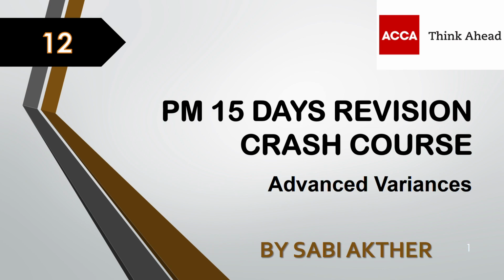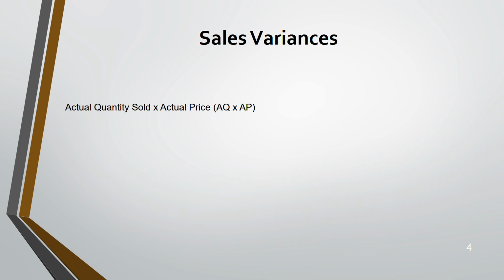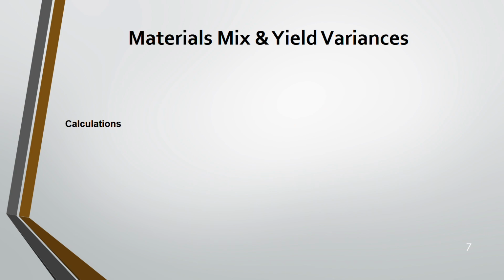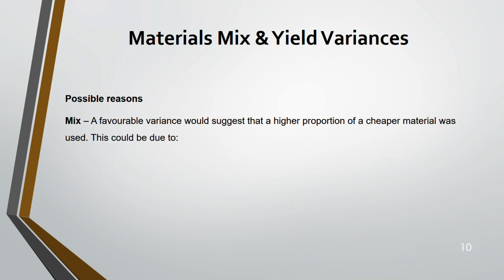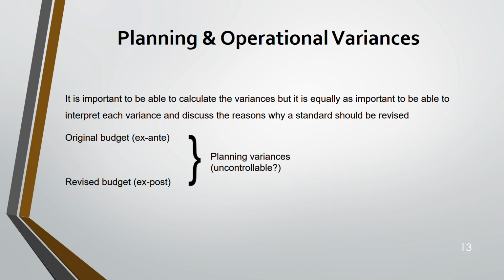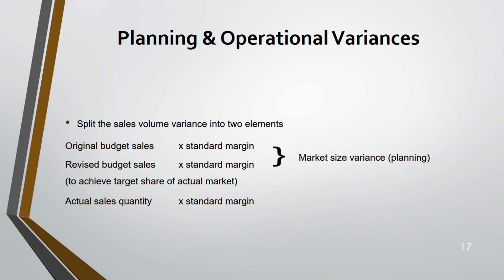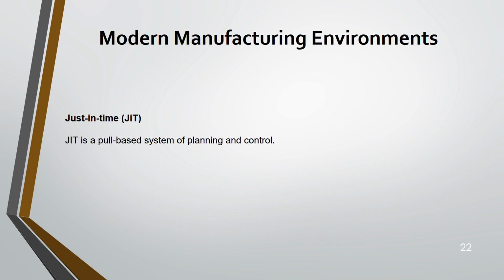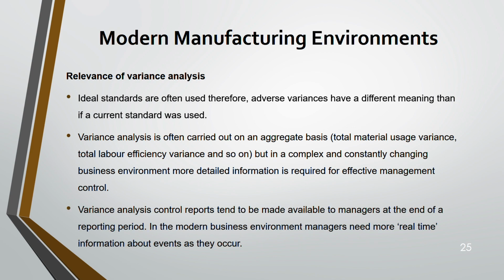Performance Management (PM) 15 Days Revision Crash Course Sept 2023 - June 2024 - Day 12